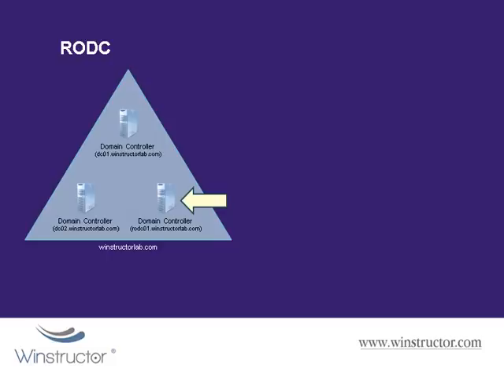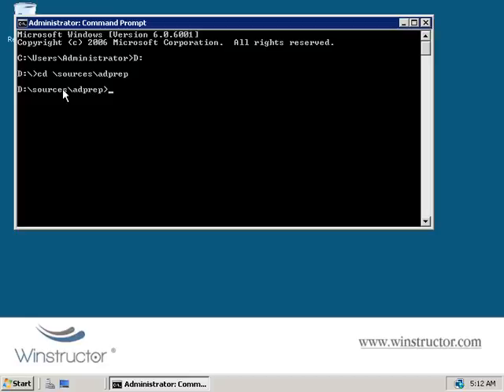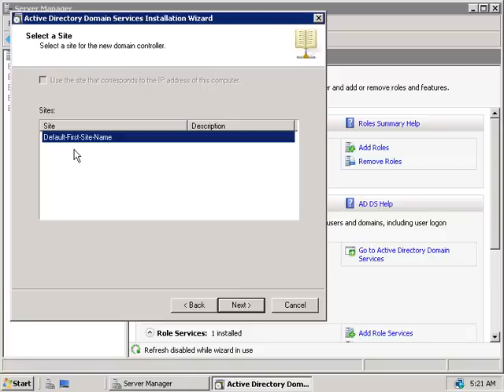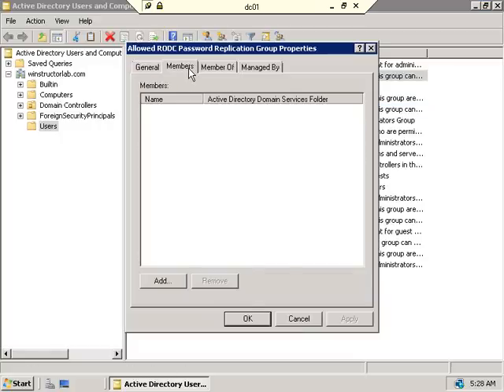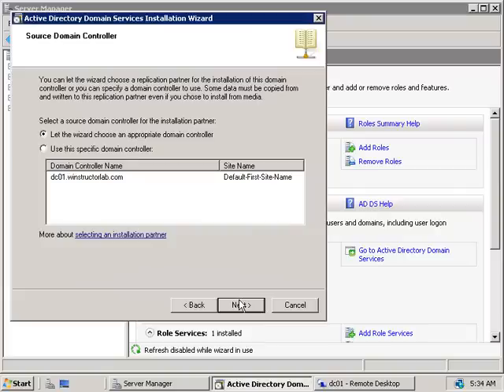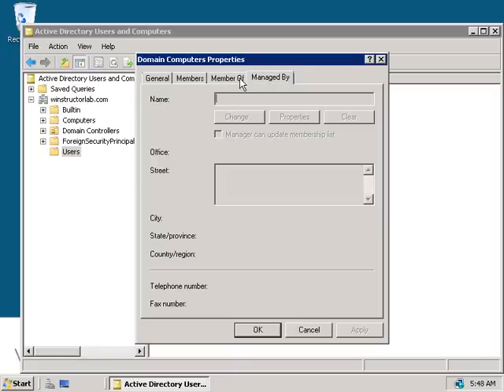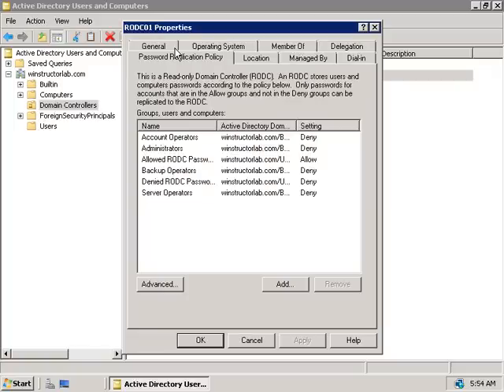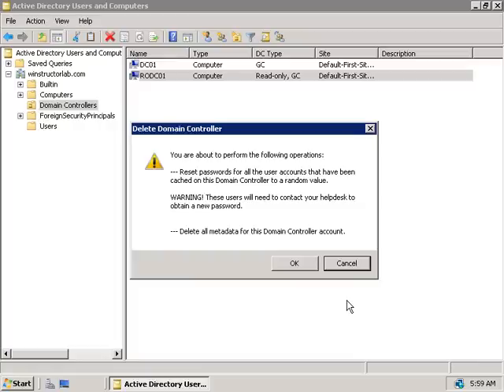05 - Read Only Domain Controllers.wmv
tec-world.info